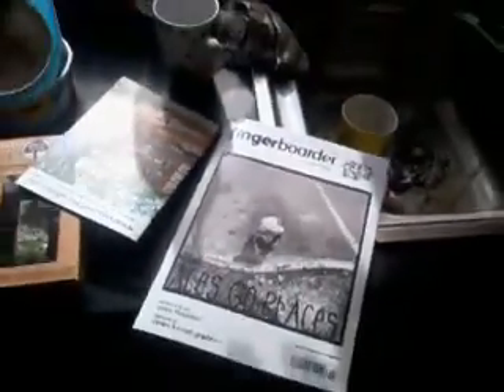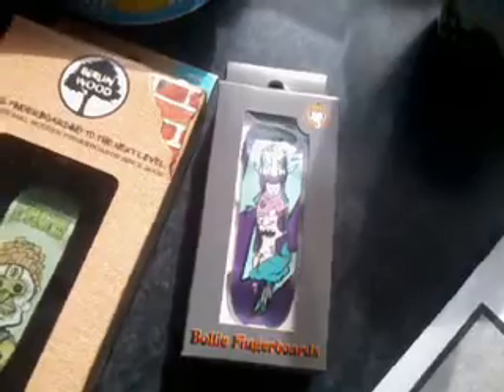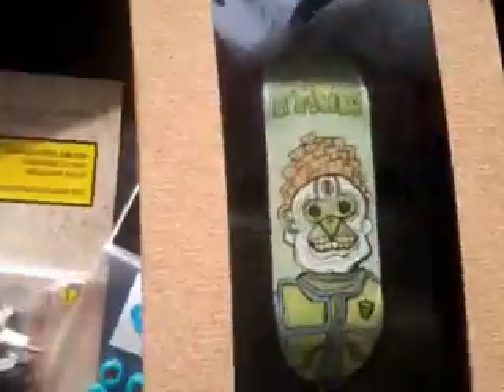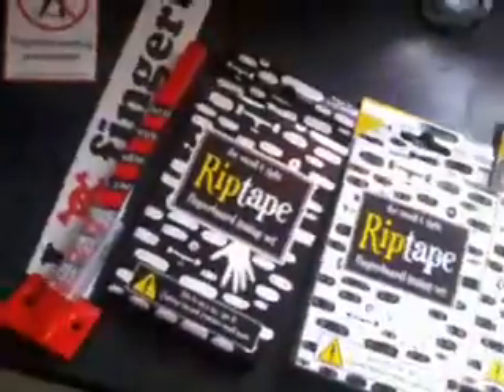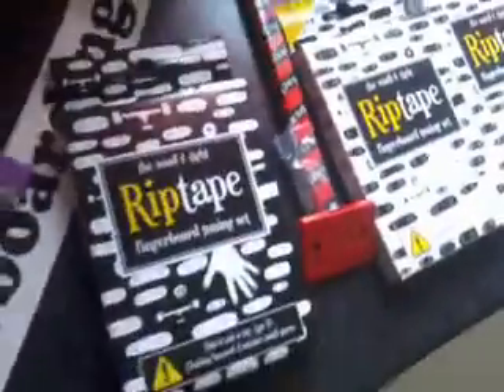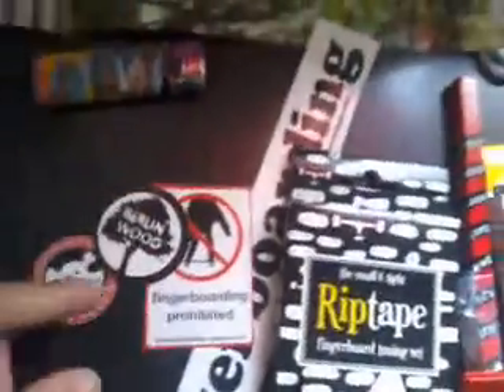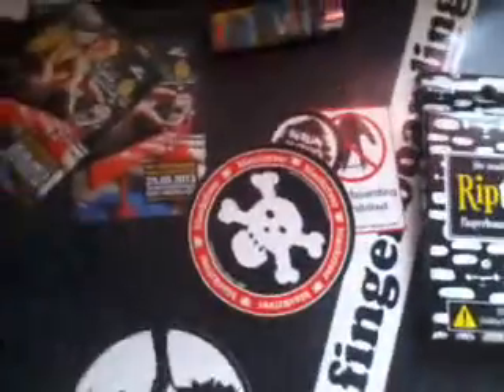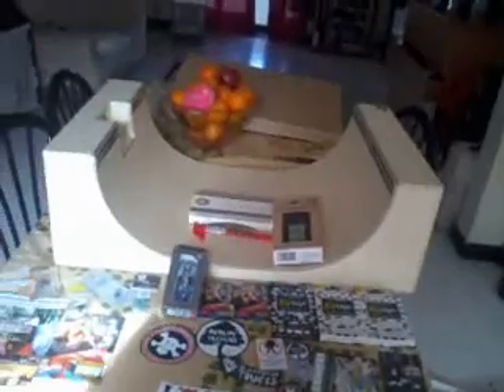MASSIVE B+r+r UNBOXING EVER SEEN Black river ramps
the biggest ramp big mamma realoded 1 berlis wood 1 bollie new shape new graphic